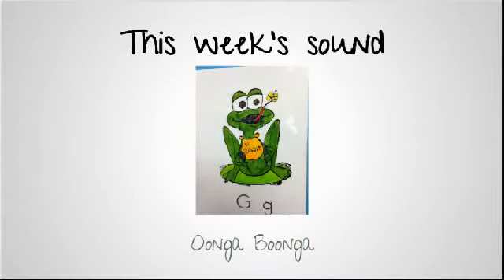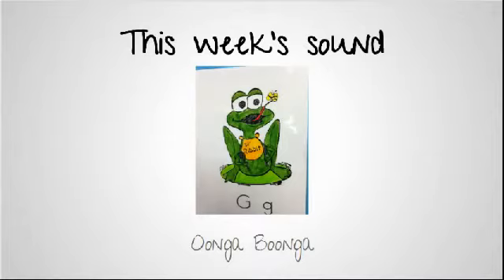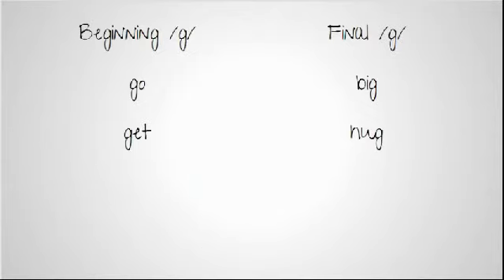Oonga Boonga Sound ISD15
Oonga Boonga Sound ISD15.avi